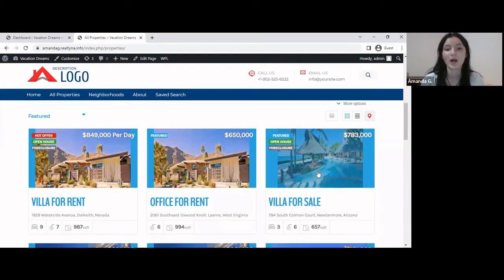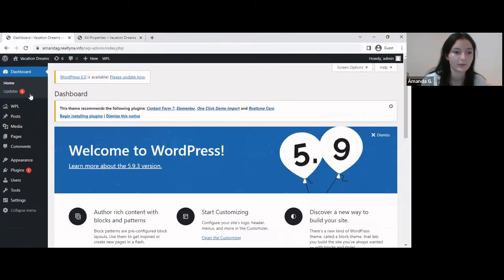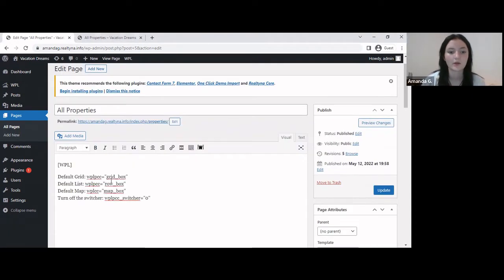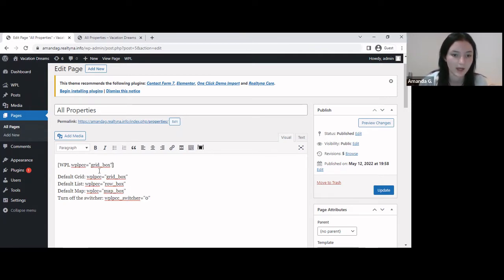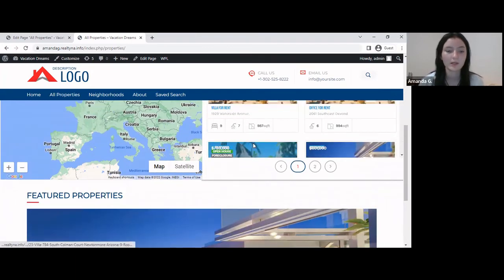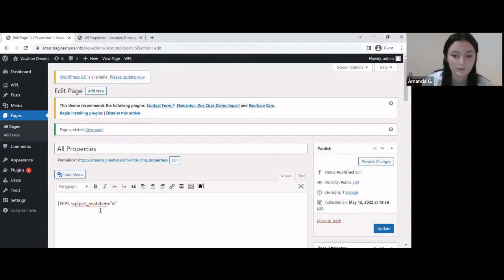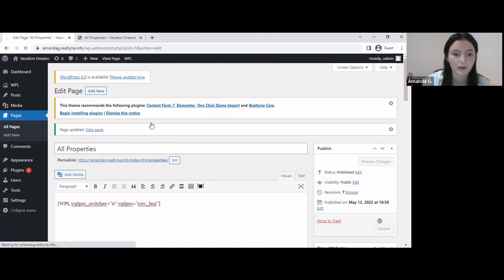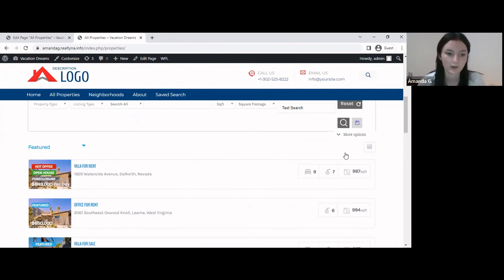How to Set Default Property Views on WordPress | Real Estate Websites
In this video, we are showing you how to set default views for your property page using Realtyna's WPL shortcode.

Check out a list of features WPL offers to build a real estate website with WordPress: